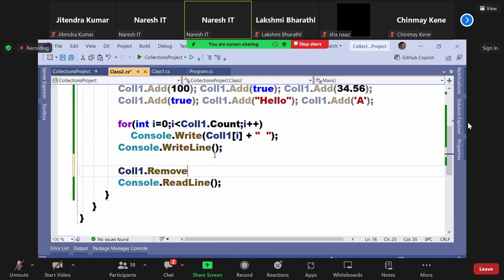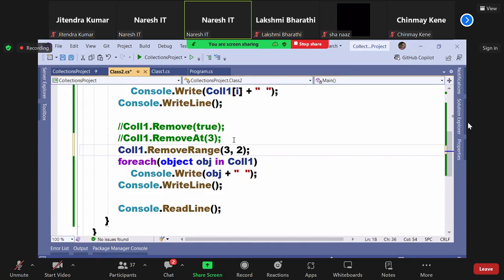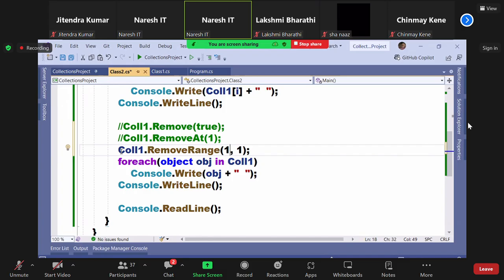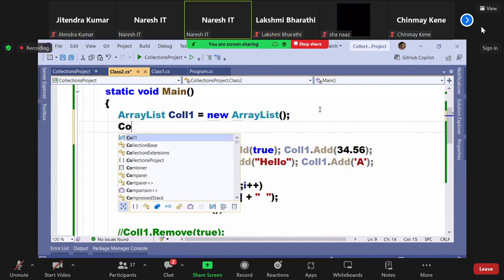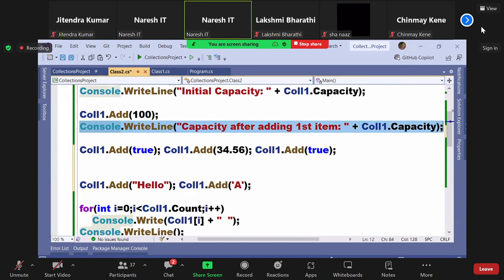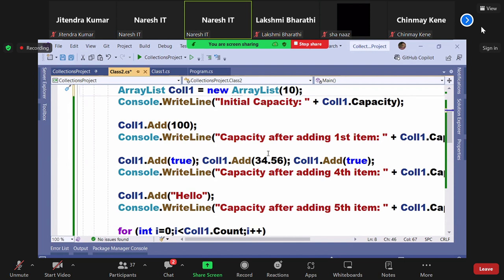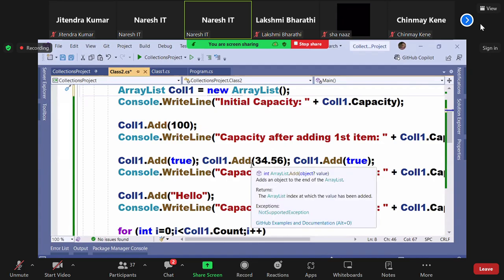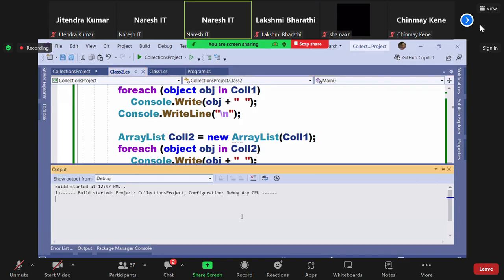Lecture 043 Extended class of DataTypes Program